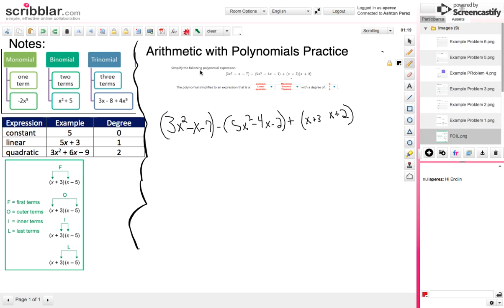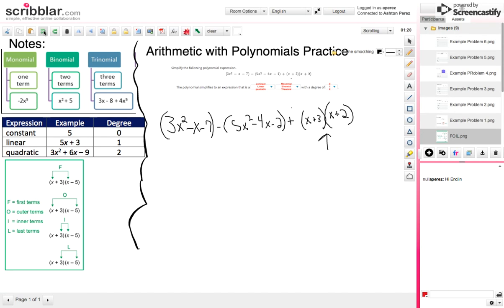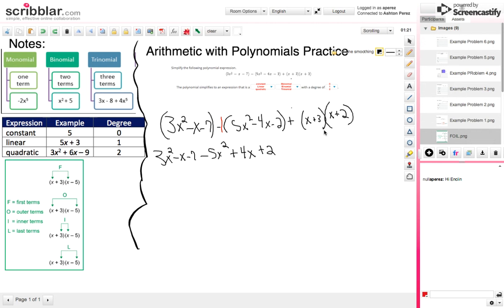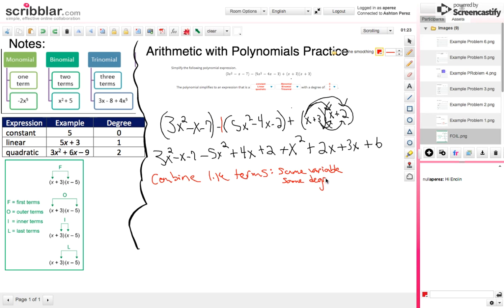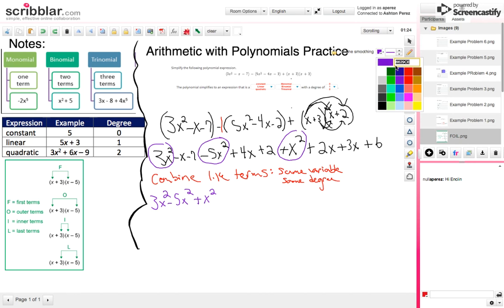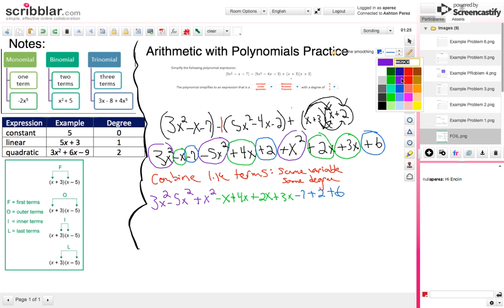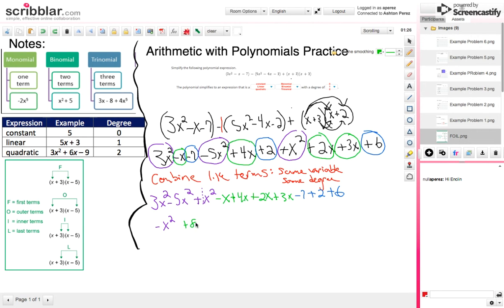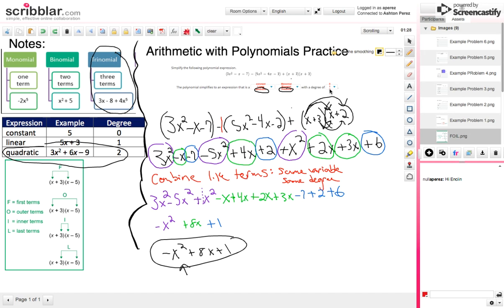Arithmetic with Polynomials Practice Problem